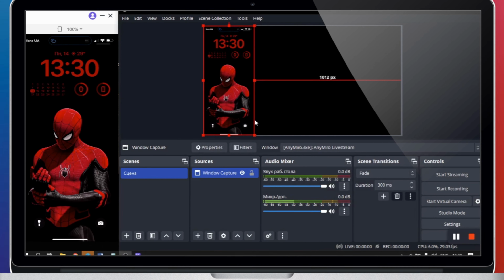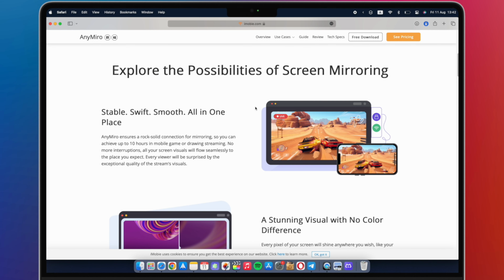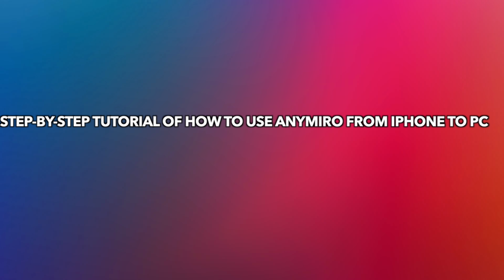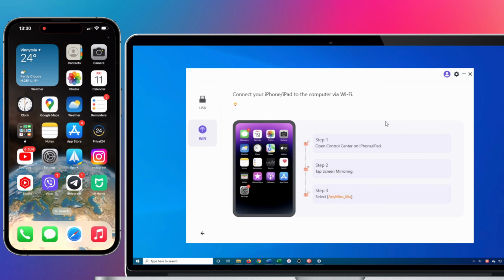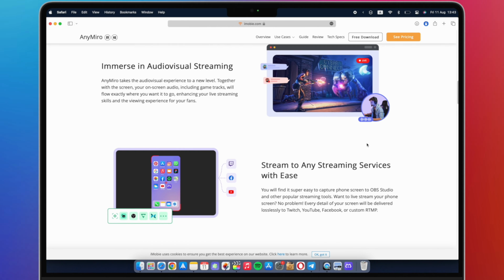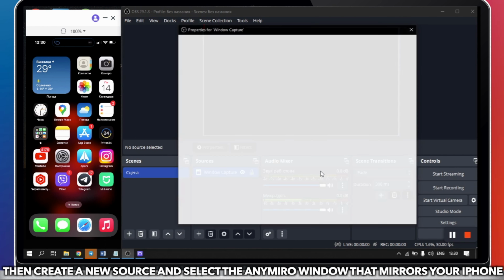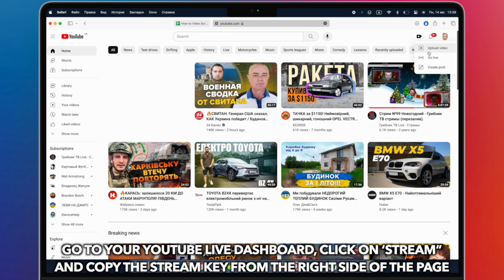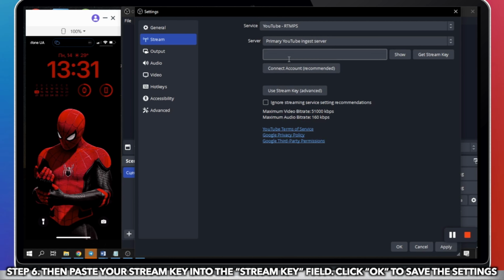[SOLVED] How to Stream iPhone Videos to PC 2023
Are you tired of squinting at your iPhone's small screen while watching your favorite videos? In this comprehensive video tutorial, we'll guide you through the process of seamlessly streaming iPhone videos to your PC.

Whether you're a casual iPhone user or a seasoned tech enthusiast, this video tutorial is your ultimate guide to unlocking the full potential of streaming iPhone videos to your PC.
00:00 Intro
00:17 Tip 1. Stream iPhone Videos to Windows PC with AnyMiro
00:25 AnyMiro Introduction
00:55 How to Mirror iPhone Video to PC with AnyMiro
01:40 Tip 2. Live Stream iPhone Screen to PC